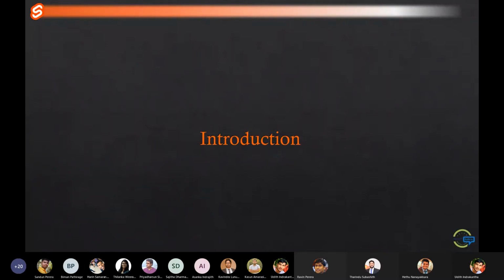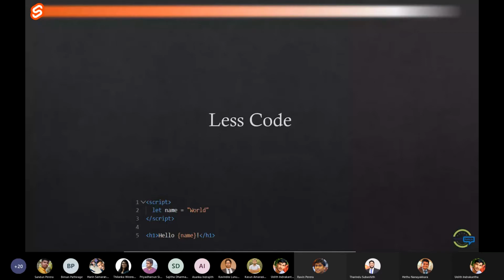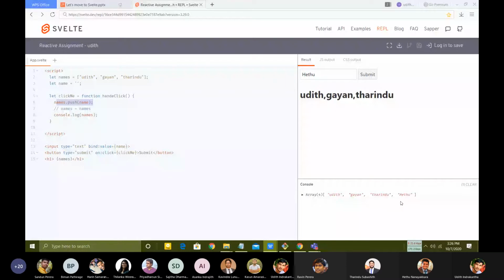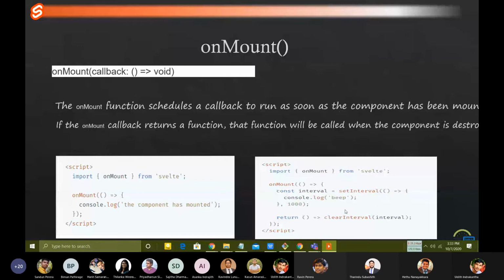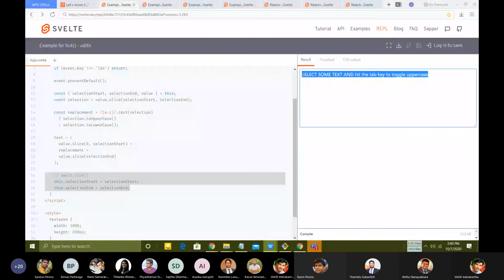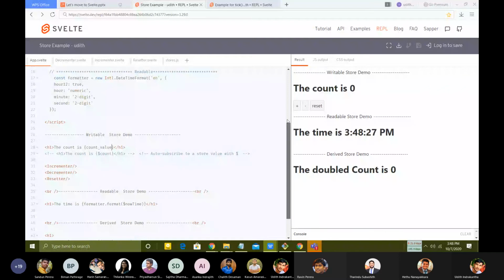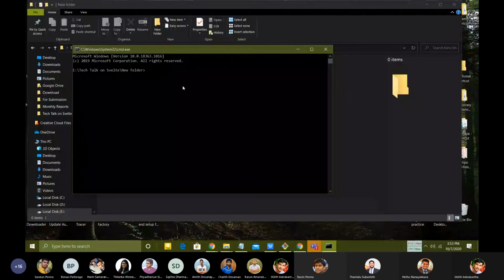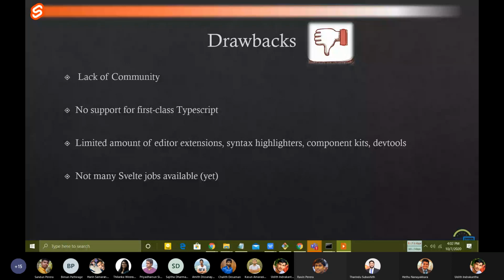Svelte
The Svelte has been created with the intent to solve the JavaScript bloat crisis of the web. Its creators once called it the “magical disappearing UI framework”, as it transforms framework code into framework-less vanilla JavaScript. But, now they are used to calling their svelte web apps as “Cybernetically enhanced web apps”.